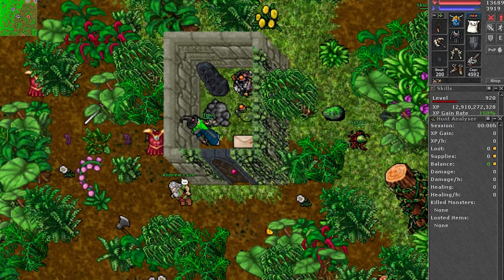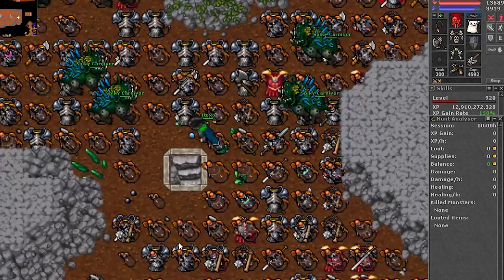EK 920 CARNIVORS CAVE - BEST places to hunt for KNIGHTS (PROFIT)